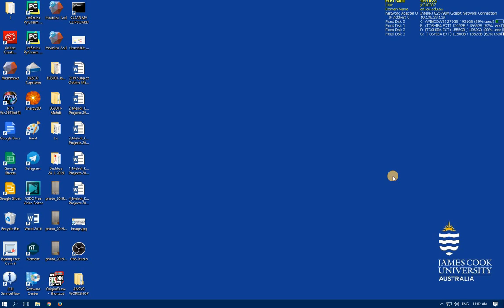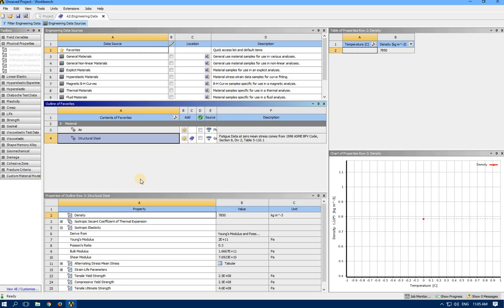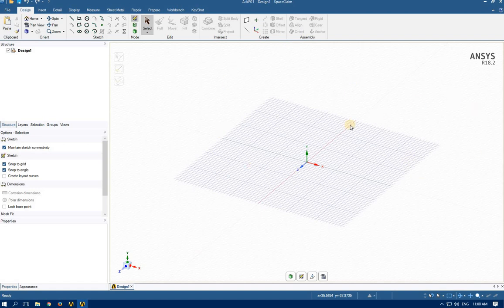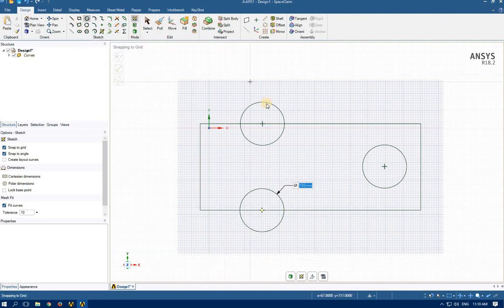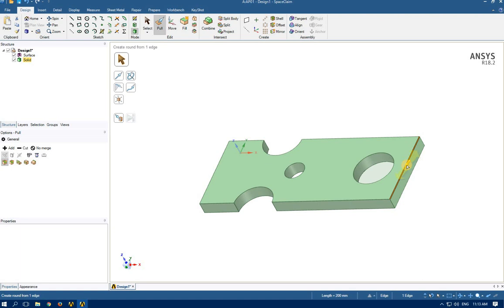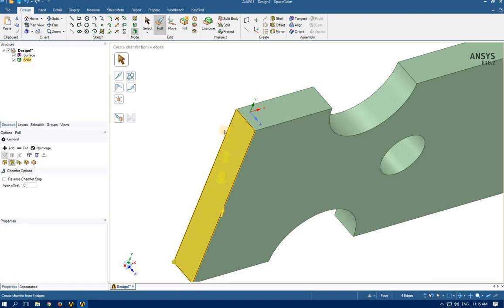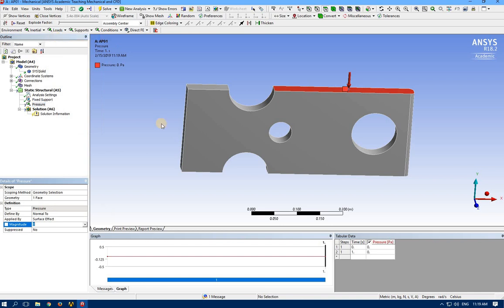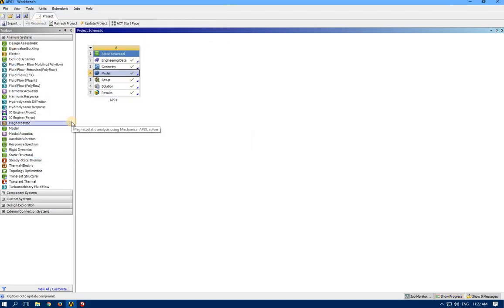AP01 ANSYS training - basic drawing in SpaceClaim & basic ANSYS analysis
Guide to using the ANSYS SpaceClaim to set up geometry for a model.